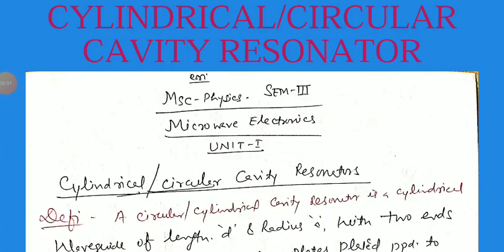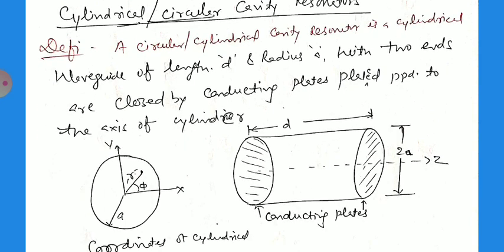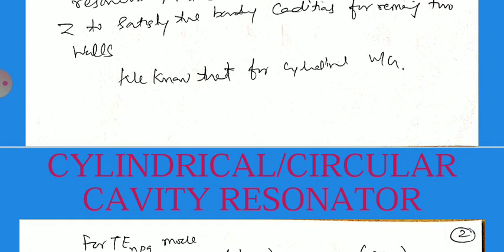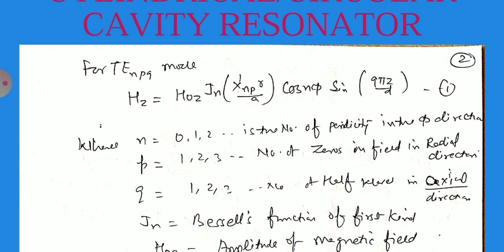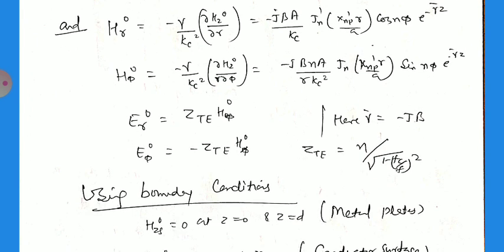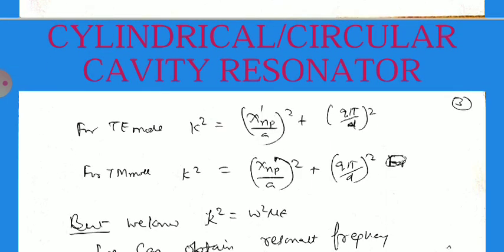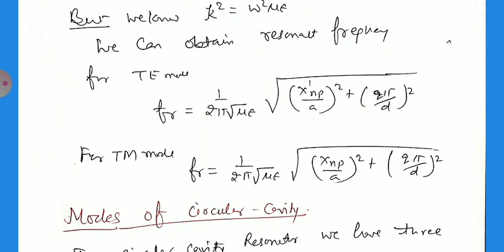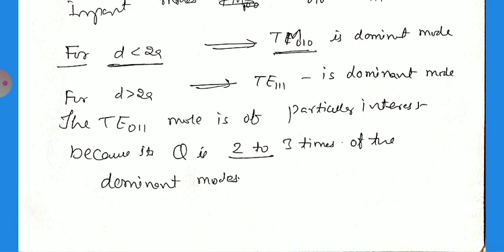CYLINDRICAL /CIRCULAR CAVITY RESONATOR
MSc SEM-III